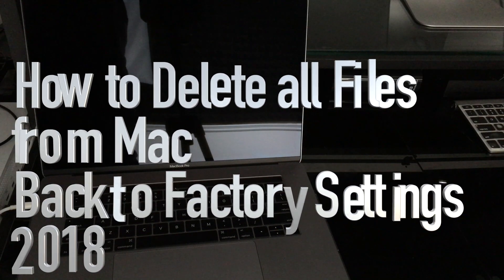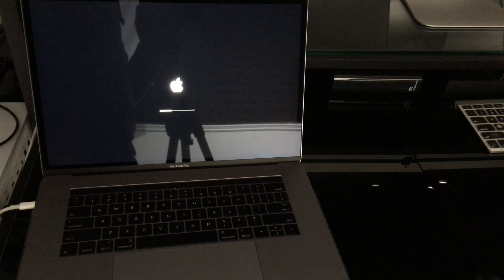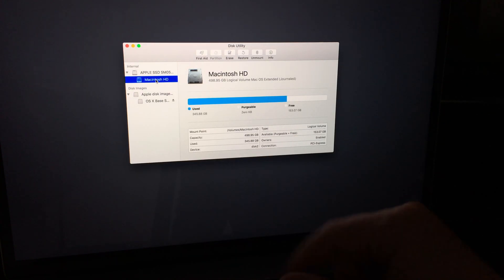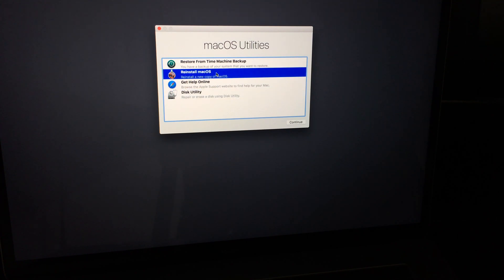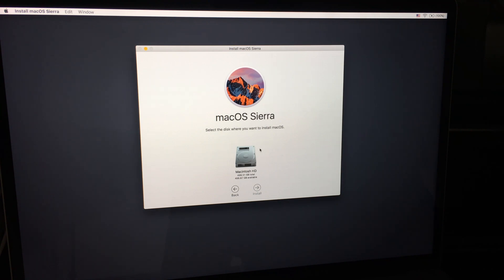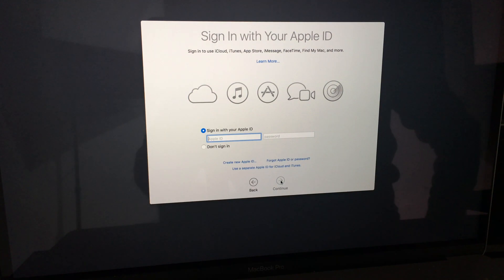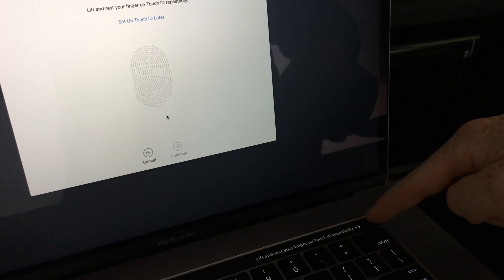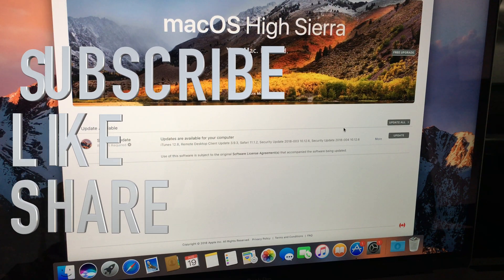How to Delete all Files from Mac back to Factory Settings 2018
Erase all personal information and restore everything to factory settings - MacBook , iMac, Mac mini, Mac Pro, MacBook Pro